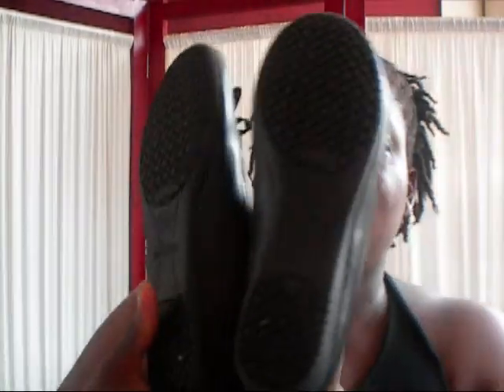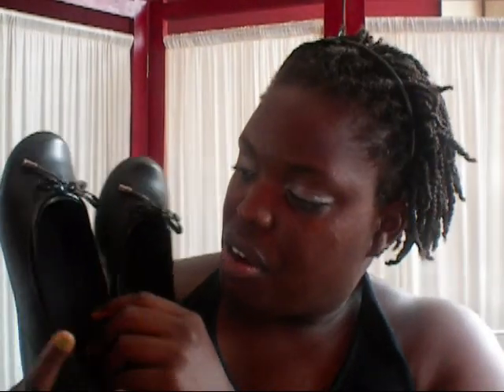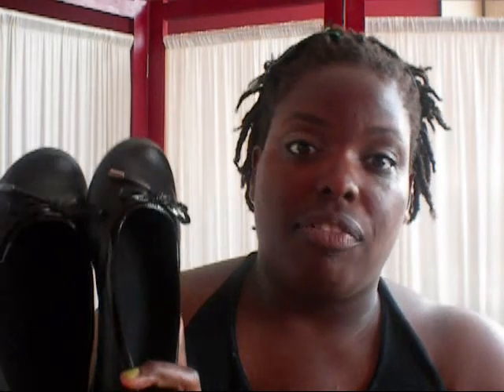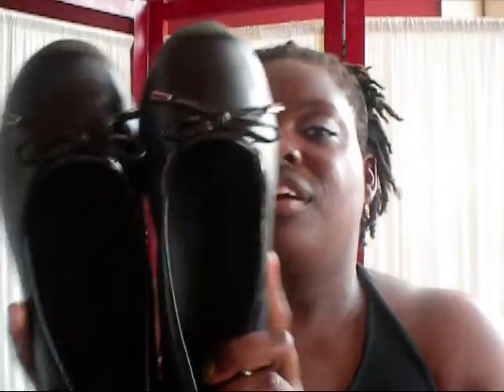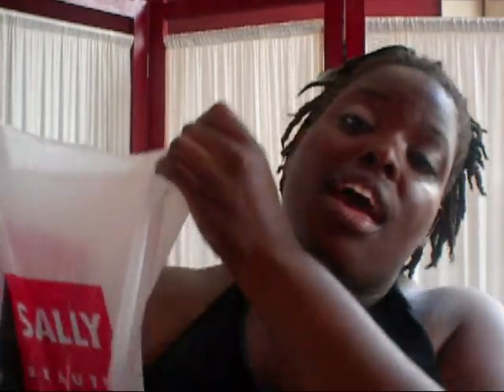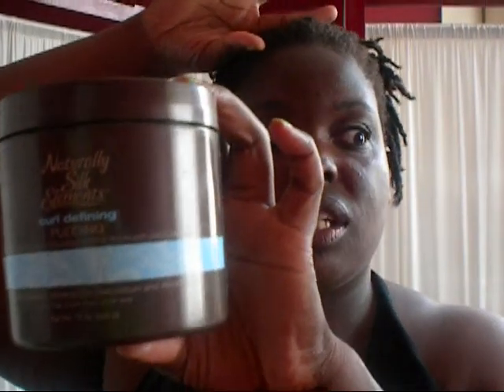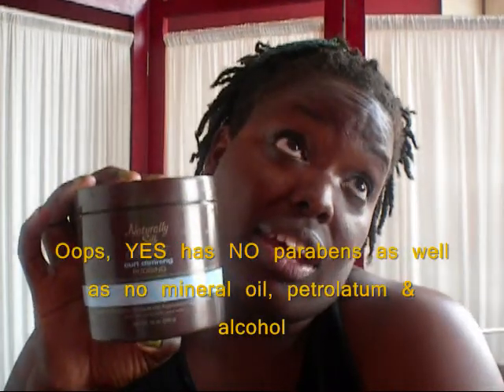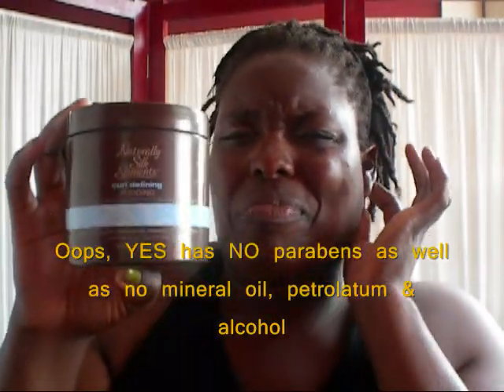Payless And Sally's Haul :)